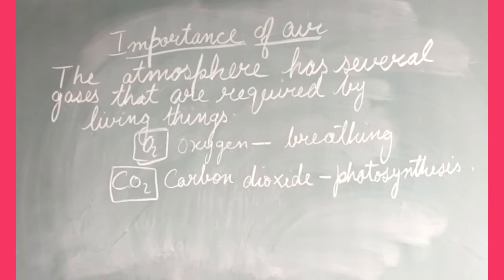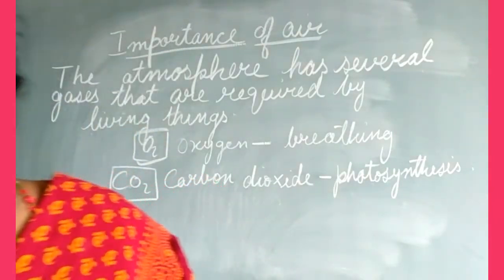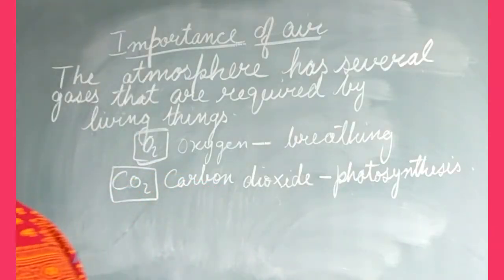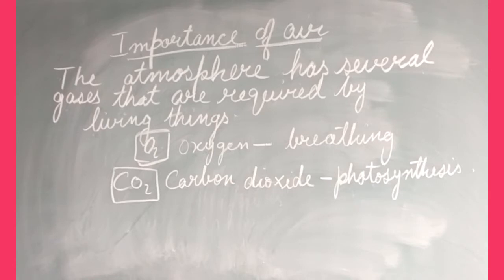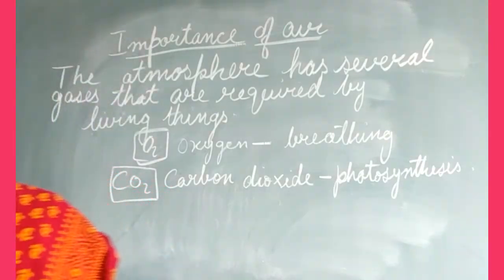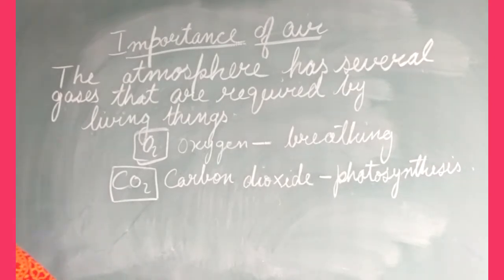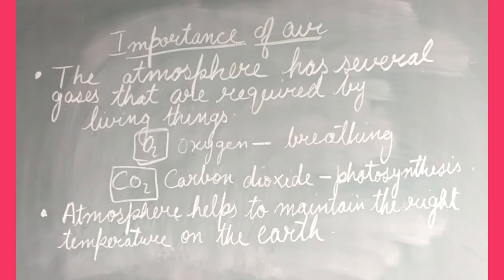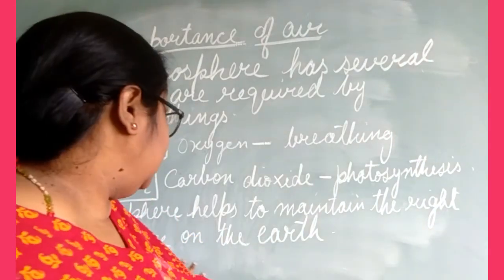Class 5 Science /Important of the Atmosphere